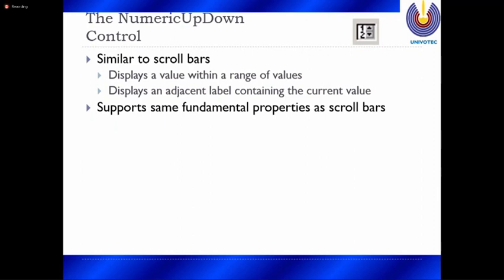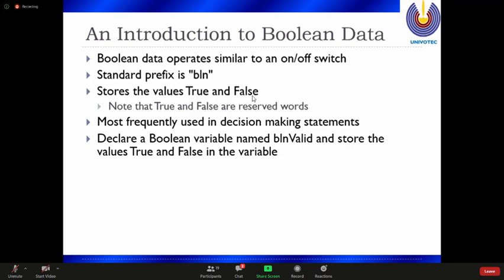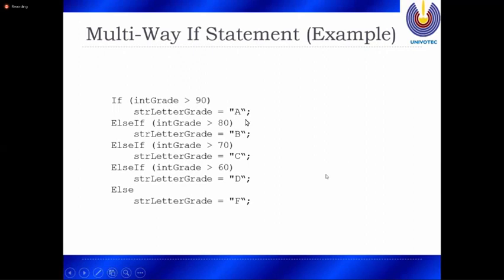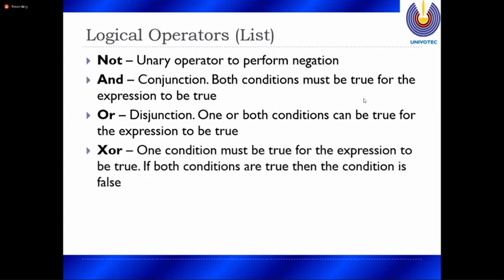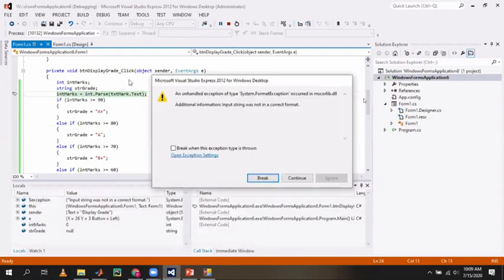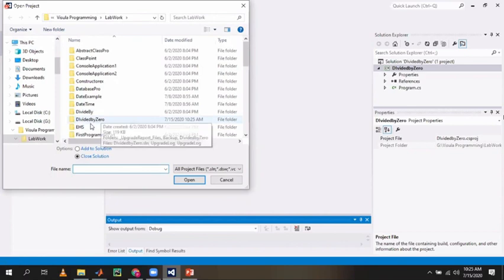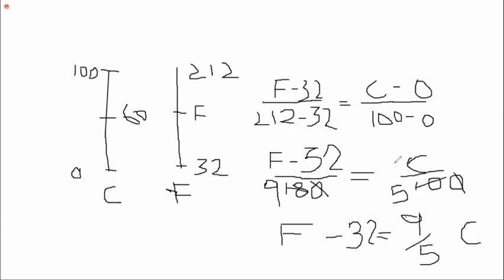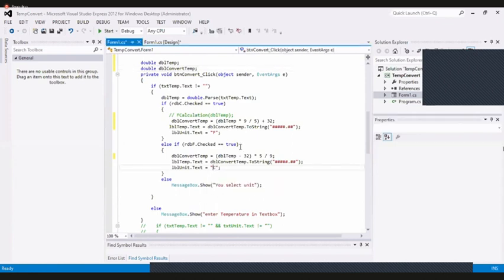Visual Programming - 6